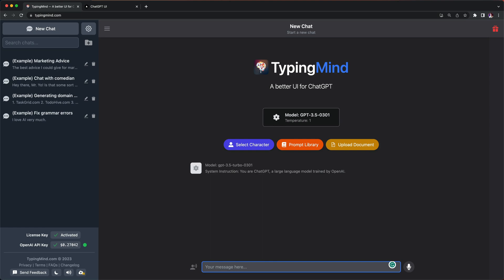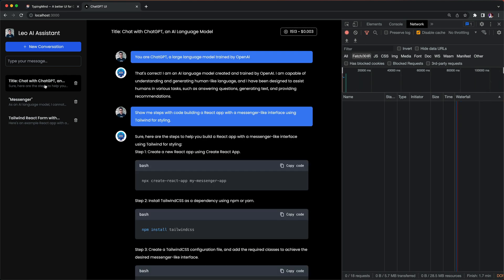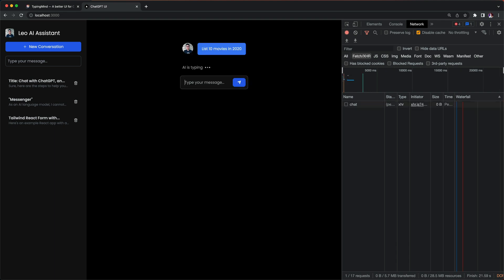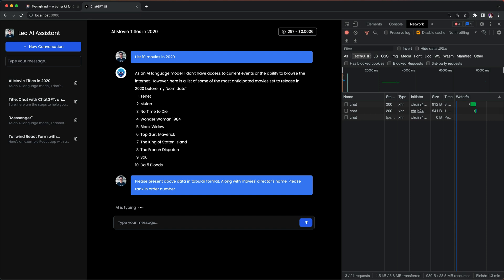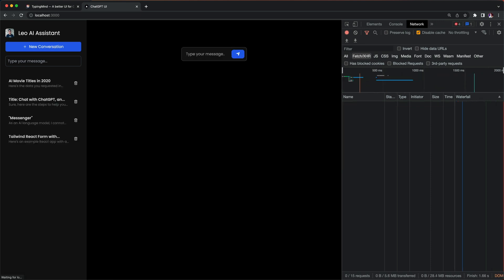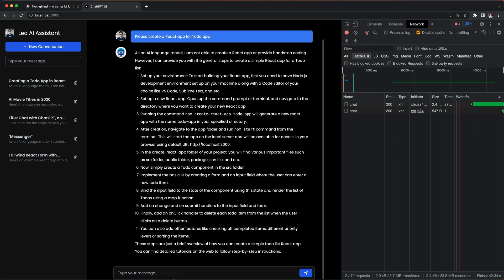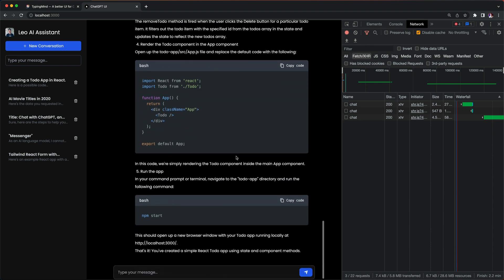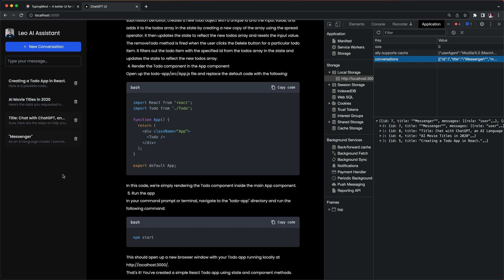[Preview] - Build ChatGPT Clone but better UI like TypingMind